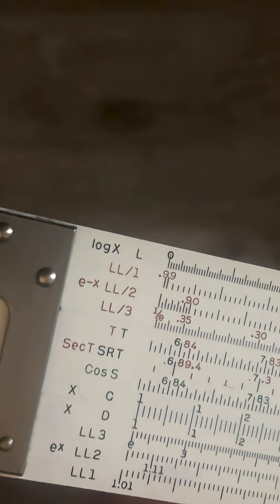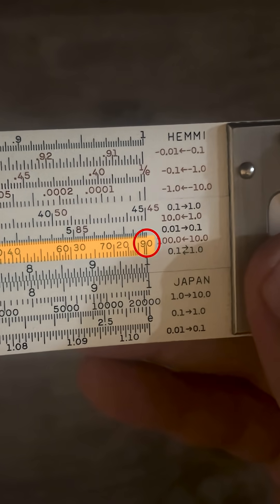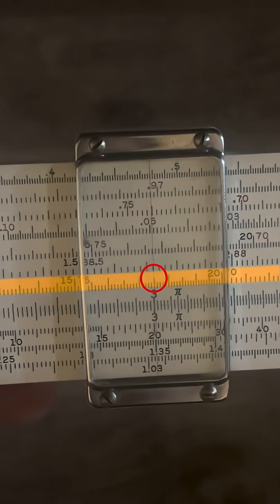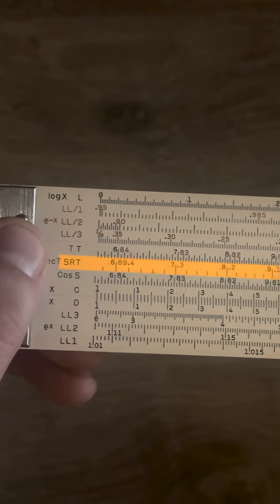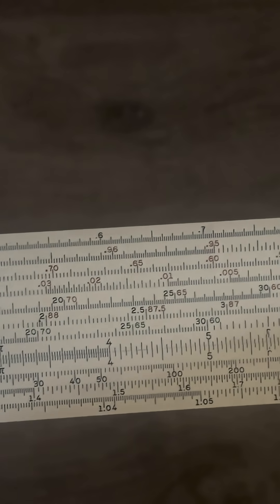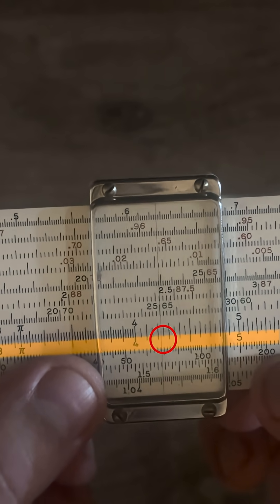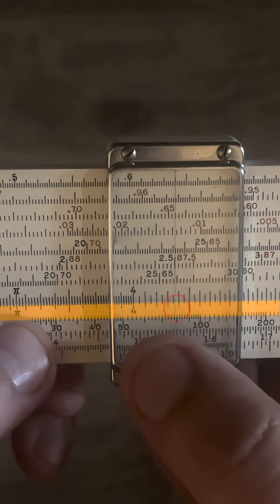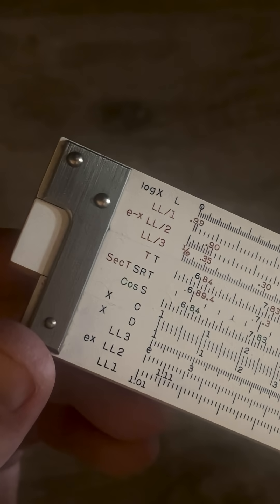Slide Rule Trigonometry Scales Part 1: S Scale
Learn how to use the S scale on the slide rule to figure out Sine Calculations for trigonometry